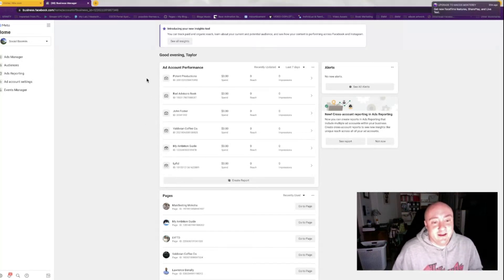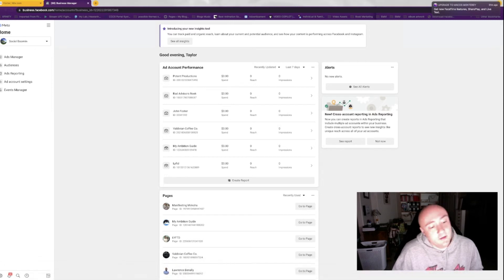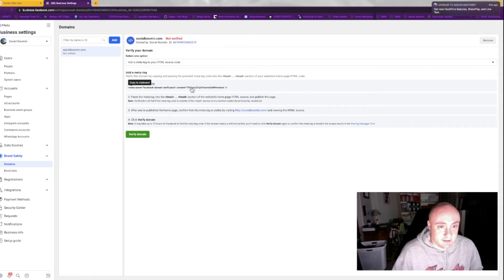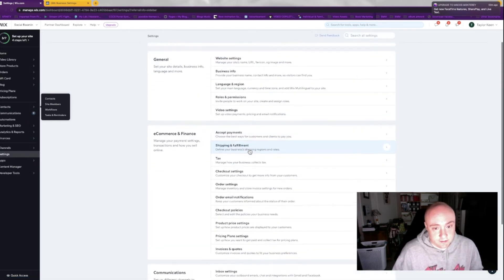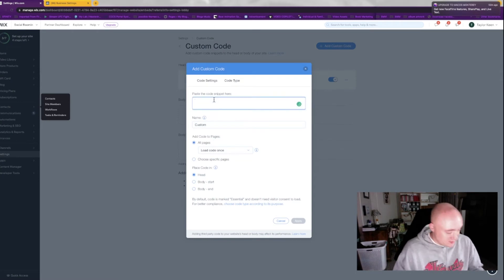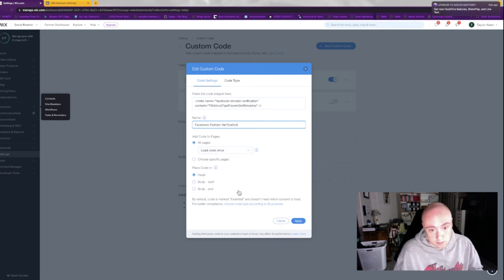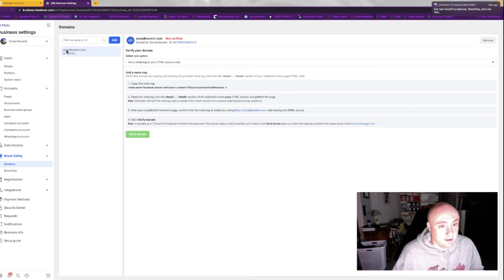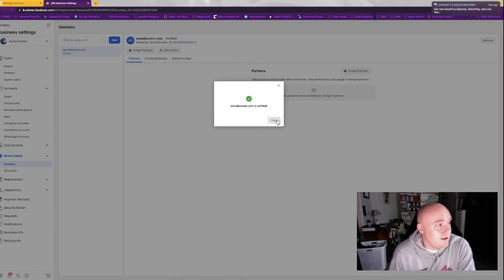How to verify your domain for Facebook in Wix.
In this video, I demonstrate how to verify your domain on Facebook in Wix to allow you to run ads and use your pixel properly.